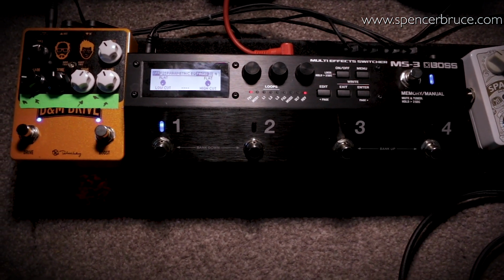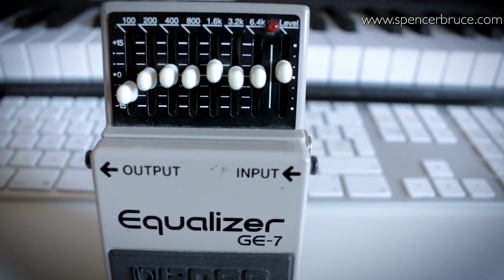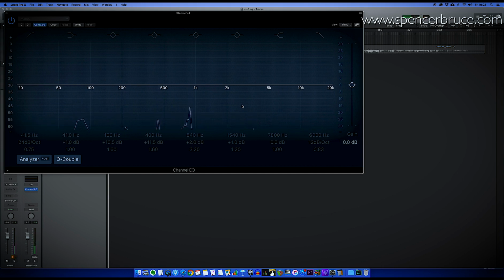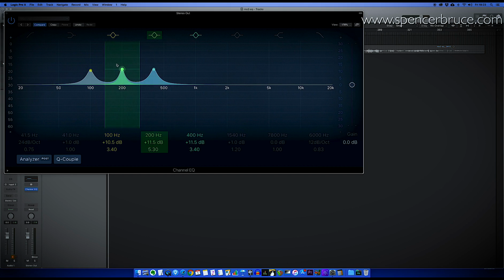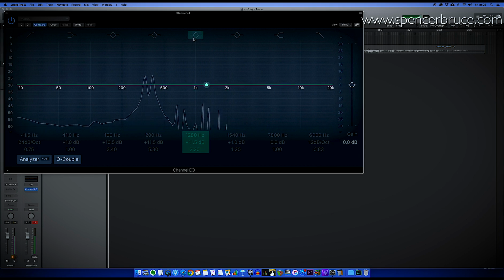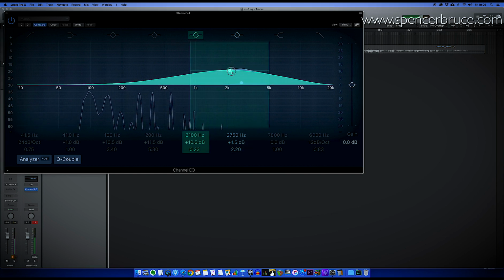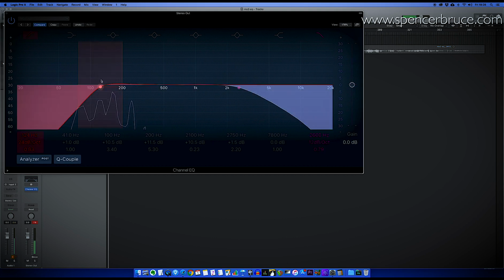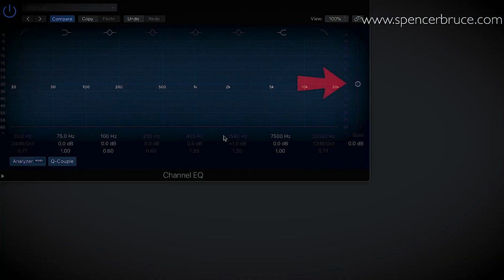Boss MS3 Tips : How they work - Graphic vs Parametric EQ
The 17th video in my series of Brucie's Q and A subscribers questions, this one from Y Gee and J G, asking about how parametric EQ's work on the Boss MS3 and what the difference between them is.

Here is a BONUS for you!! Thanks guys and the content will keep coming!

For more in-depth information on maximising your practice time and finding your own voice on the instrument, check out my book Guitar Creativity - A new way of thinking